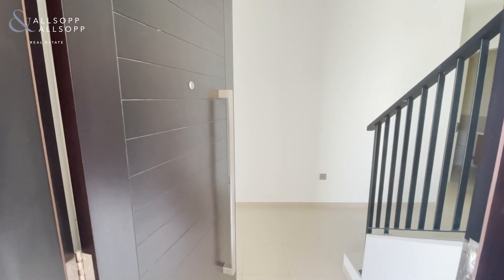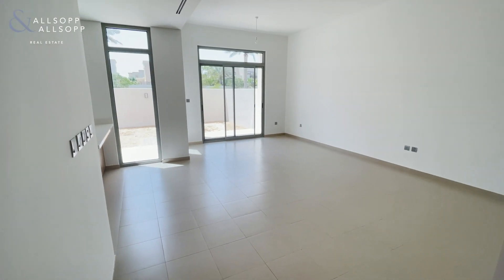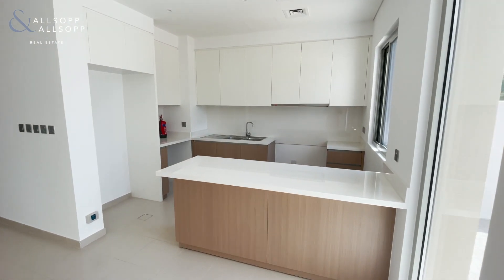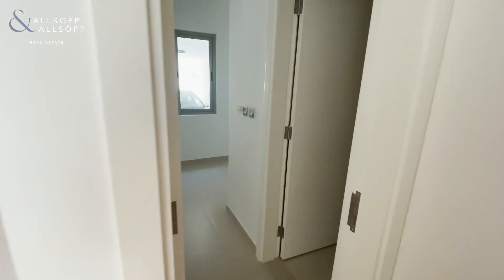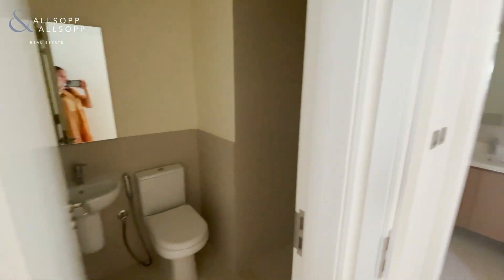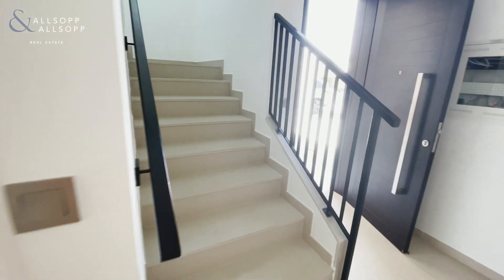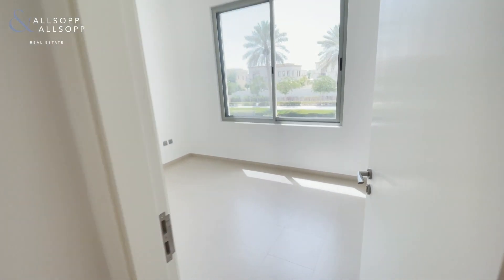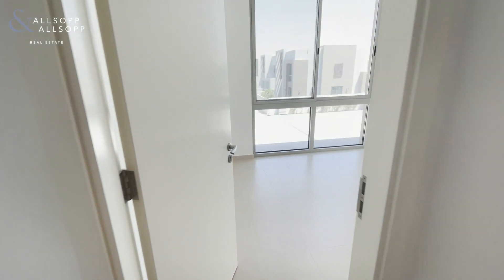3 bedroom villa for rent in Dubai, Al Reem, Arabian Ranches and it's Single Row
Listing agent:
Jade Simpson